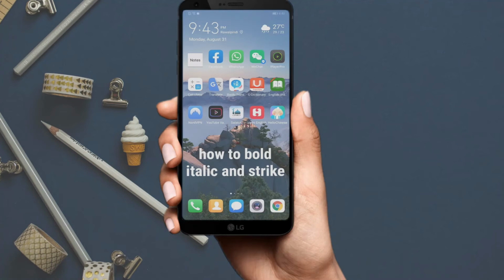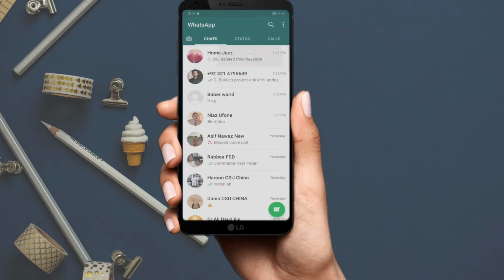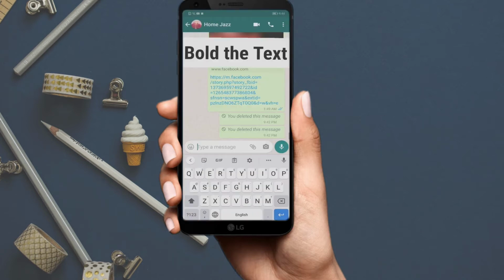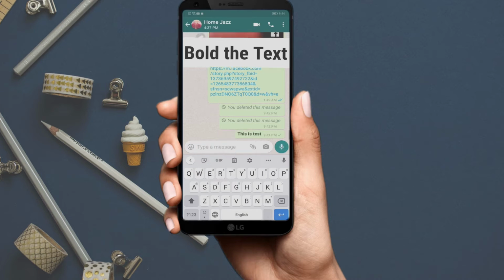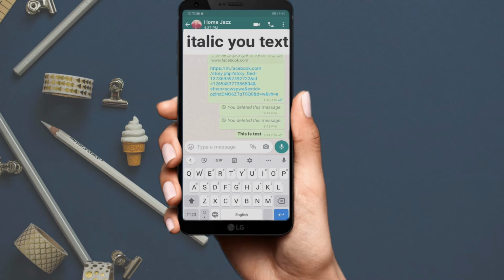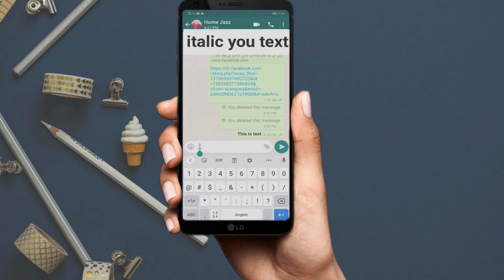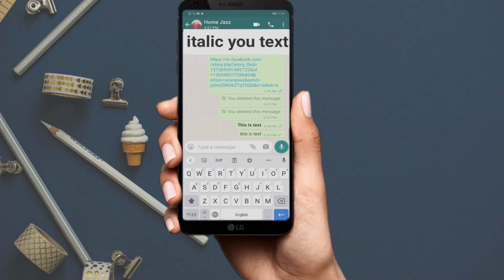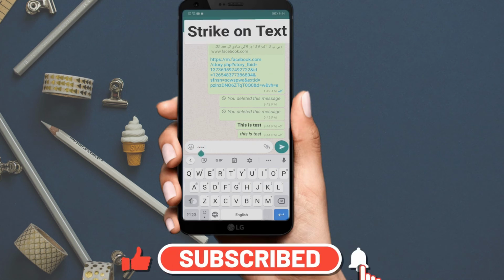How to write in Bold, Italics and Strikethrough in WhatsApp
You may not be aware, but WhatsApp released an update last year which allows users to send messages in bold, italics, and strikethrough. Here’s how to do it

About Me:
I am a Masters in Computer Science and now Ph.D. Scholar in Computer Science in Changsha, China. I have more than 5 Year of Professional Experience in Web Design & Development. Also, I'm a specialist in Video Editing and Graphic Design. I love to discover New Technology Trends after Research & Hard Work.